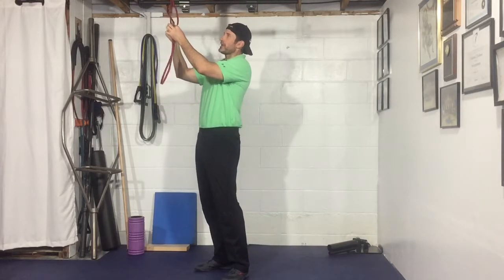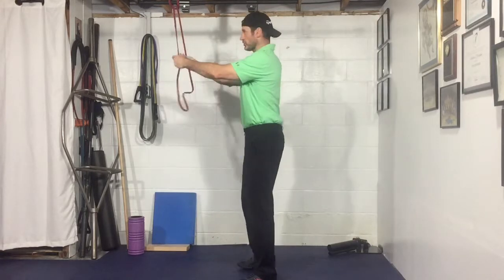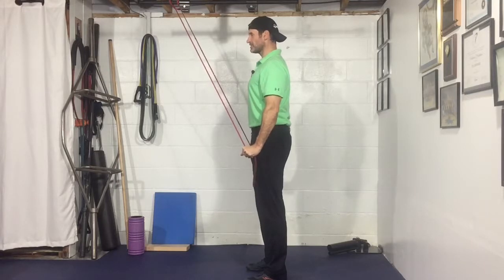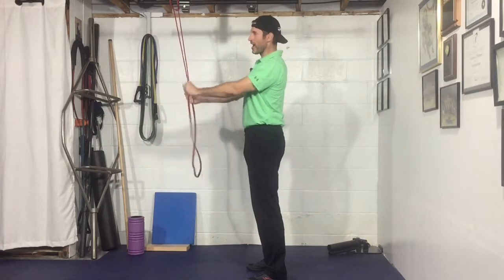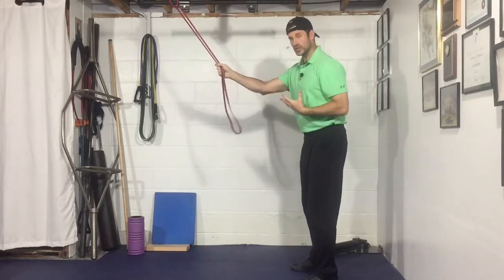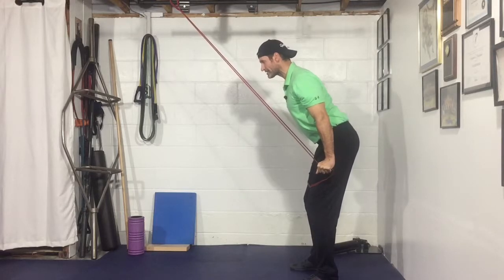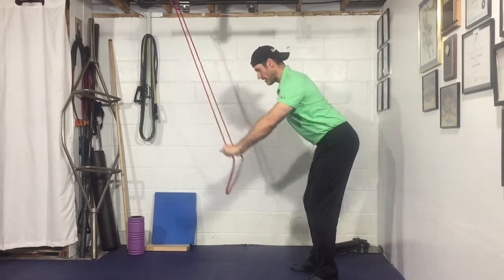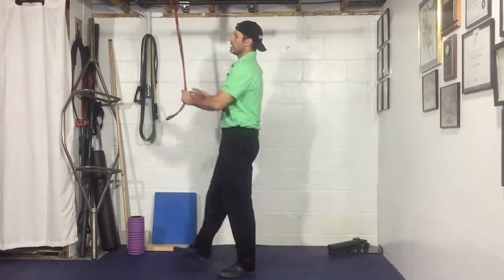Band Straight Arm Lat Pulldown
Nathane Jackson is a certified strength and conditioning coach and nutritionist, servicing clients from anywhere in the world through his online coaching programs.